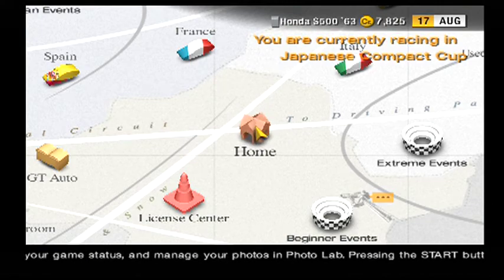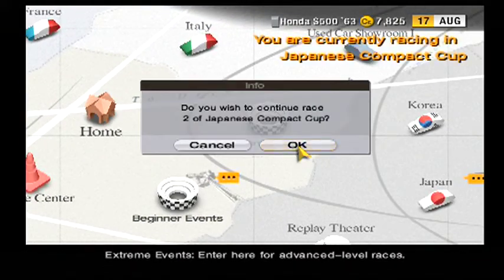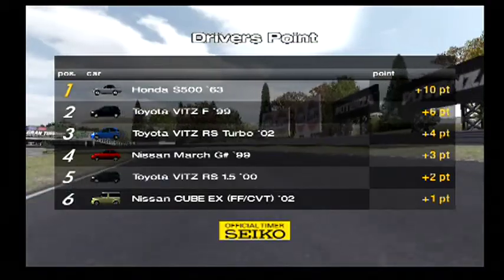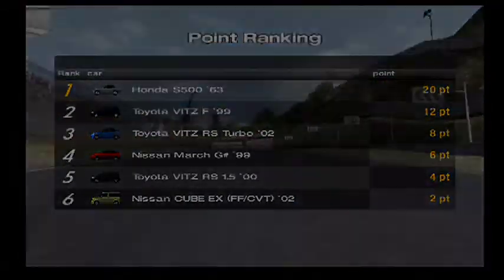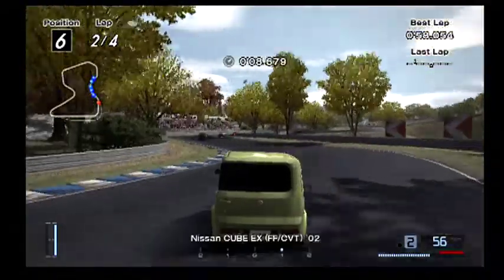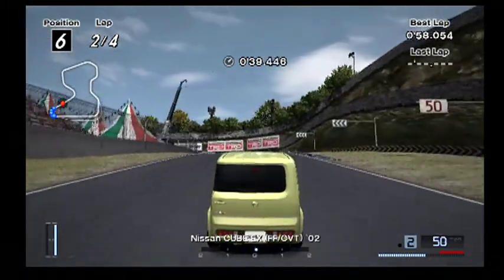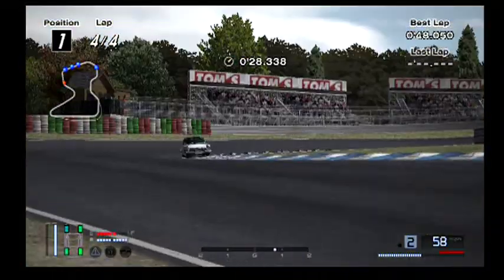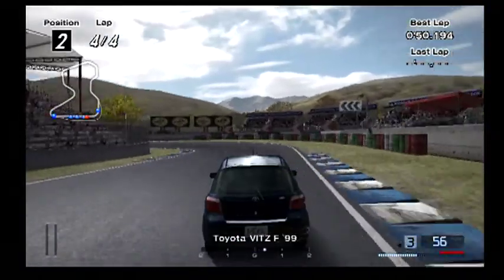Gran Turismo 4 2021 Walkthrough Part 17! Japanese Compact Car Cup with the Honda S500! Race 2!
Hey everyone! I am so excited to start a walkthrough of Gran Turismo 4 for 2021! This is pat 17 in my Gran Turismo 4 Walkthrough! We are on Race 2 on the Honda S500 and this is a hilarious race!